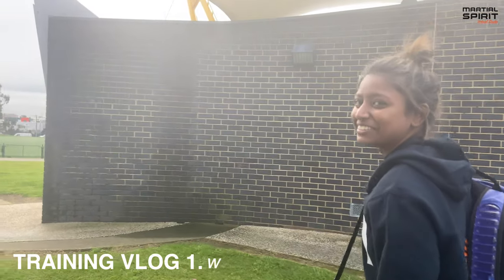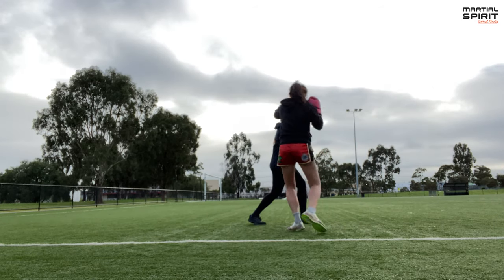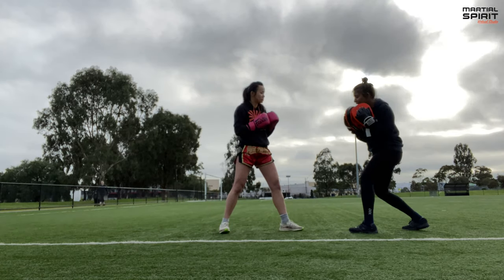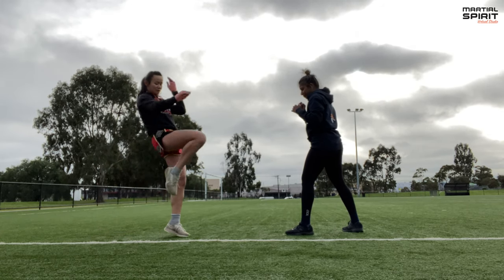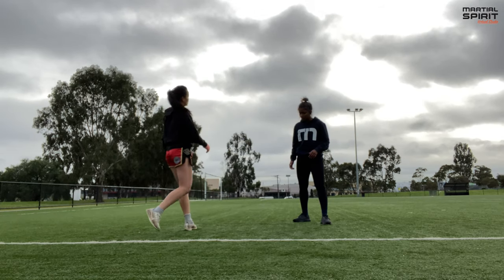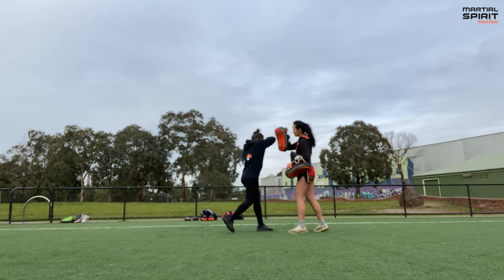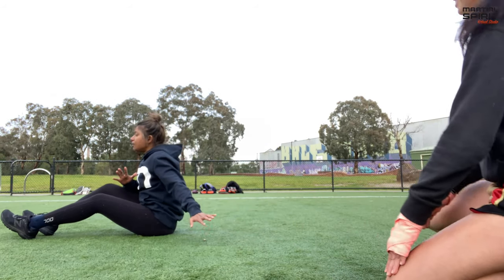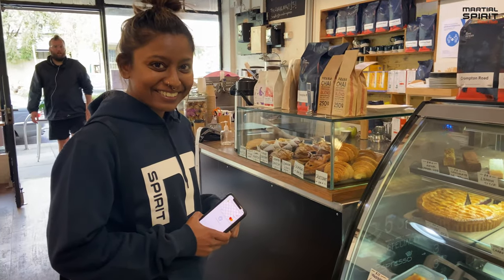Training Vlog 1 w. Manna Lincoln // Boxing | Muay Thai | Aikido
Hey team!

A new thing we're adding to the Sipping Lattes episodes is a training vlog! For us, training together is a form of bonding and connection. So why not connect before we sit down and chat :) We will be showing each other a little bit of our crafts and sharing some good training time together.

In this episode, Manna takes Spring through some Boxing (drilling the hook off and also going through the basics) while Spring takes Manna through some Muay Thai striking and her first ever back roll from Aikido! A lovely way to spend a morning!

4) where they continue their conversations over coffee ... coming out soon!  :) We hope you enjoyed this!

UPDATE!